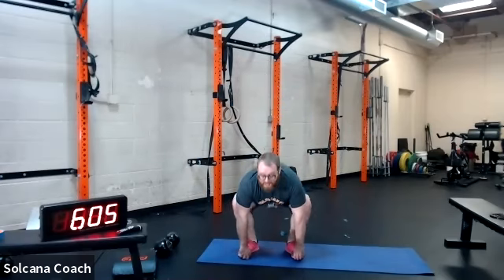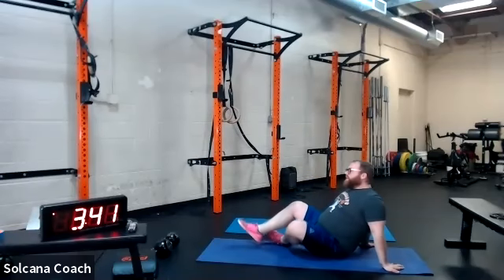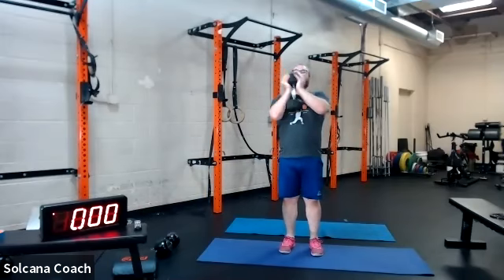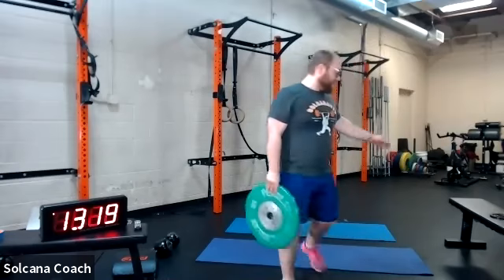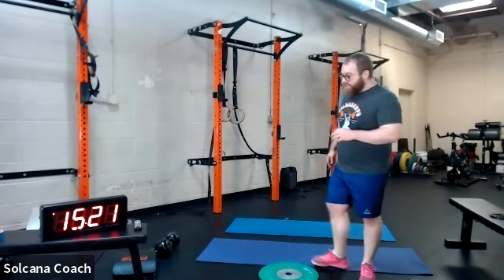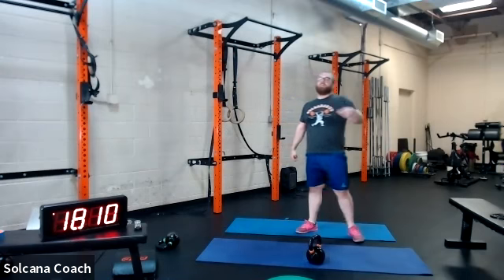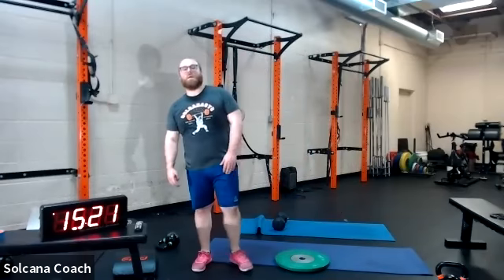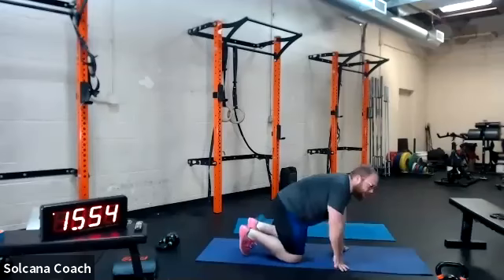Tuesday 5/26 Virtual Class